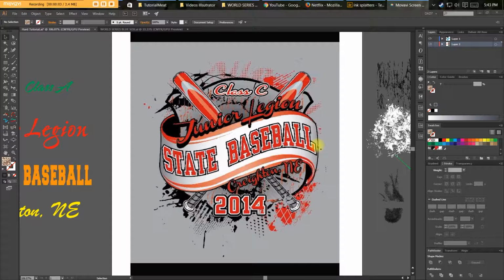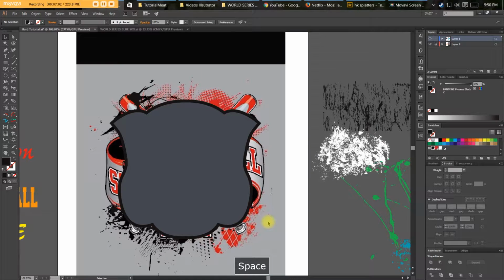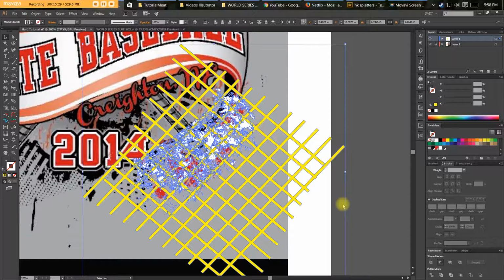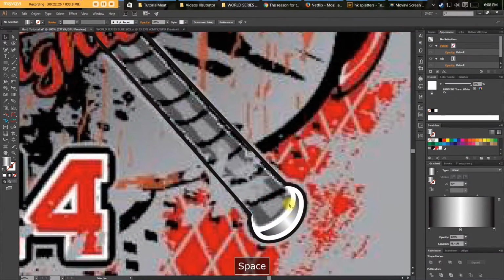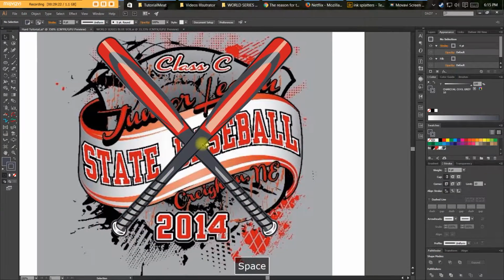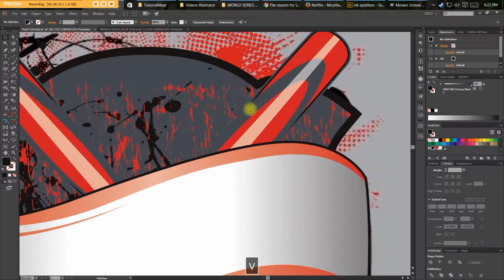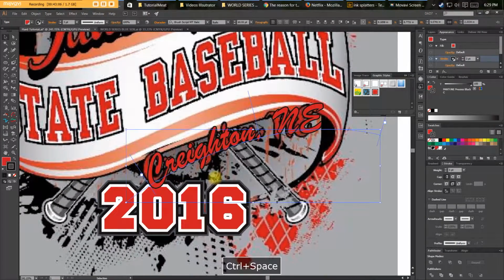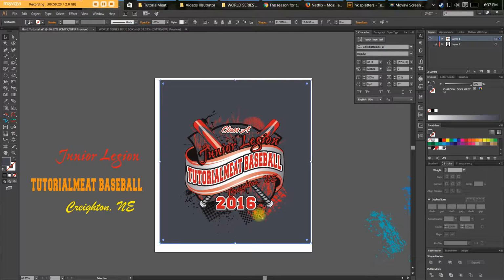illustrator tutorial - Hard redraw Design TutorialMeat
illustrator tutorial. Tutorial on Redrawing vector work. Medium to advanced level in this logo design tutorial.